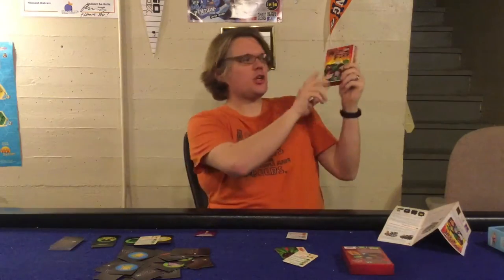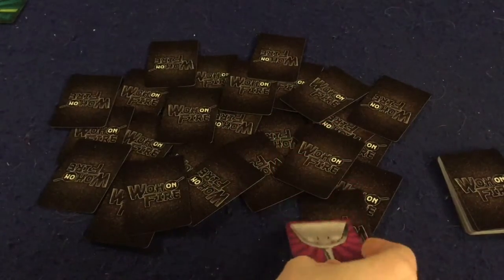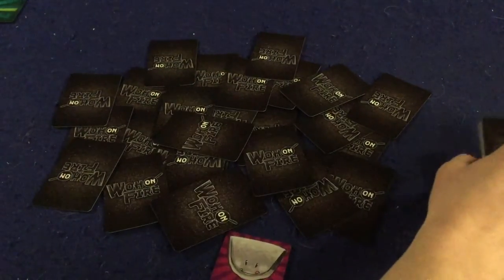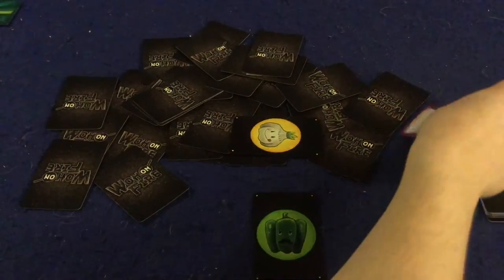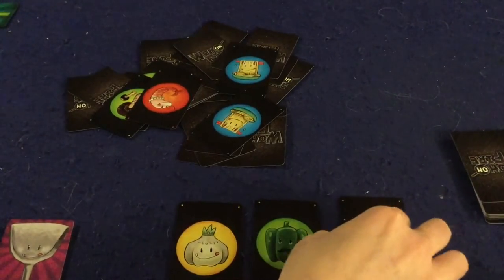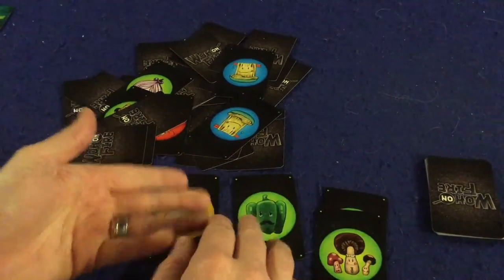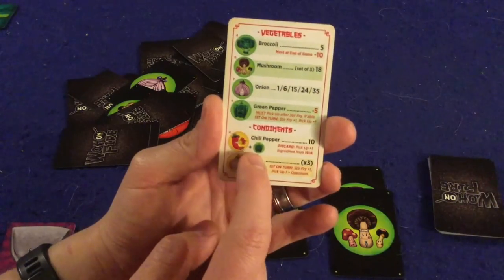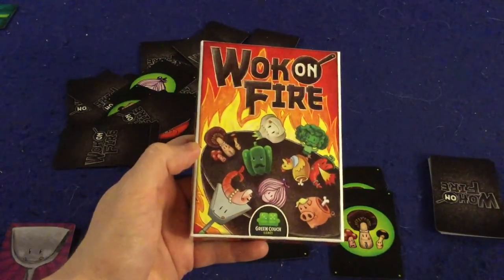Bower's Game Corner: Wok On Fire Review